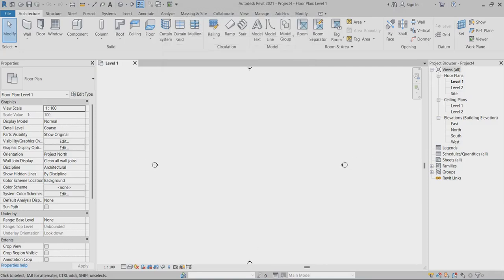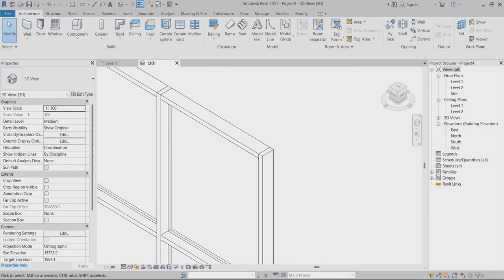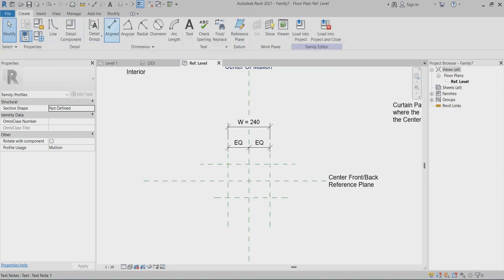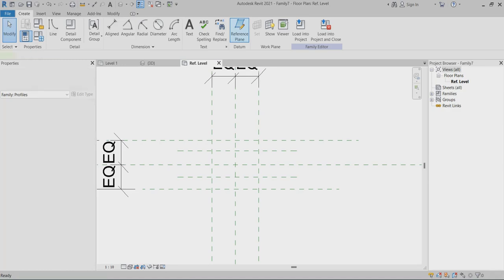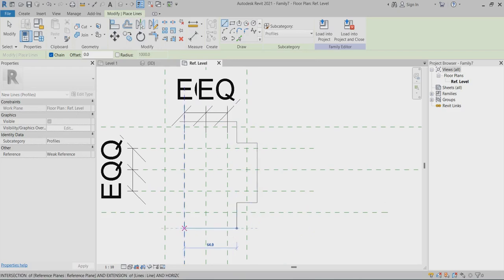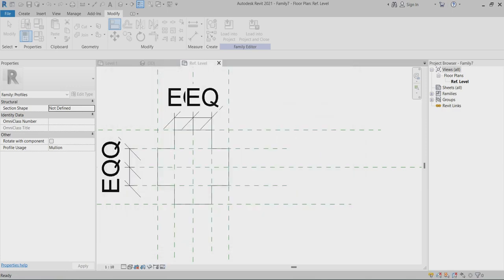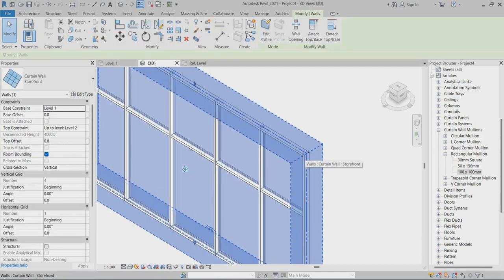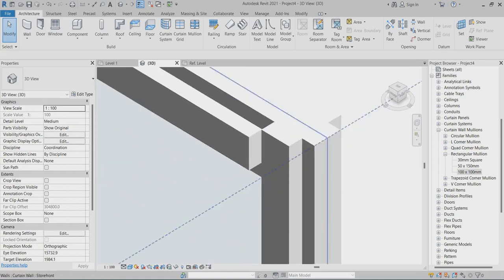Mullion profile family - Revit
Mullion profile family -Curtain Wall Mullion Families- In this video, learn how to embed your profile into a curtain wall ,Revit Mullions. Create your own Mullions, based on a sectional profile that you define.In the mullion profile family, the detail can be selected and edited so that it only shows in Fine detail.A mullion profile family is a 2D family applied to a mullion type to define the shape of the mullion.The best way to go about it is to make your own profile starting with the "Profile-Mullion.rft" template. This will allow you to create whatever shape you want and load it into your project and change the profile of your curtain mullion to your new family. Hope this helps.If you want something different, start a new profile family with the proper template, load that into the project, make a new type, and assign the new profile to the new type.Create a new Metric Curtain Wall Mullion Profile. Add dimensions and add labels if it is likely to need adjusment.